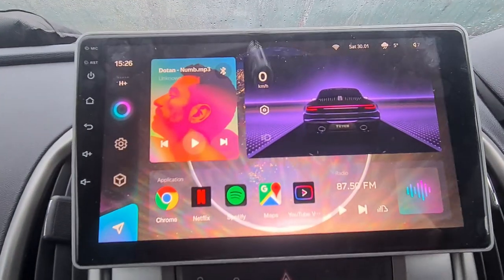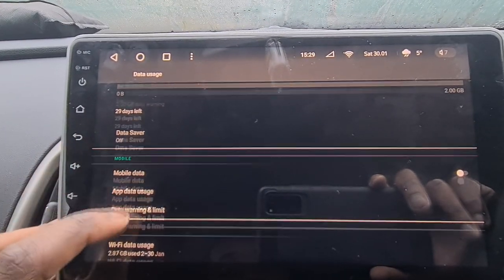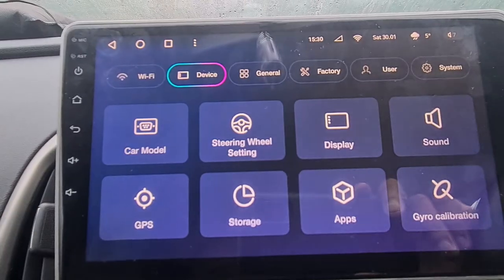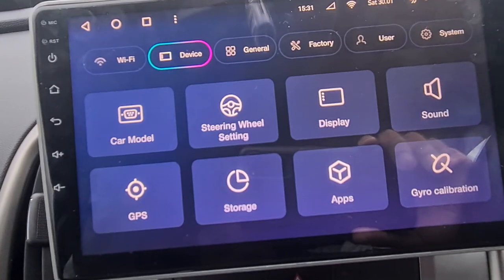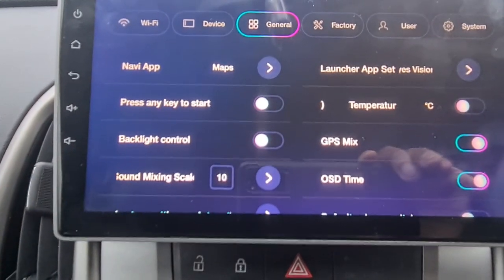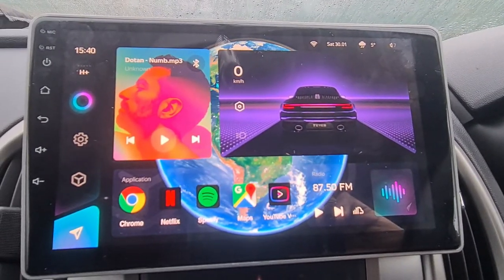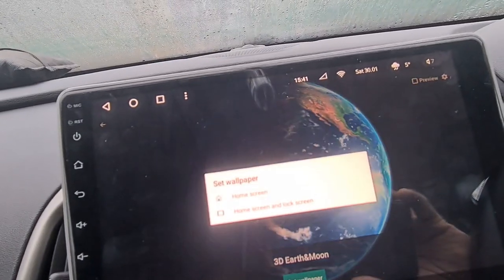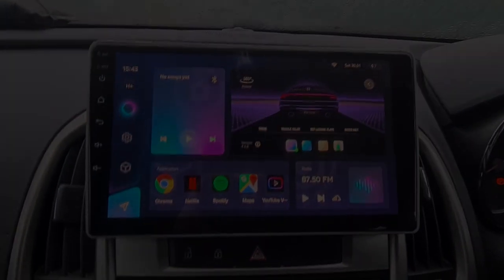Teyes CC3 5G Wifi Hotspot & Wallpaper Themes Vauxhall Astra J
This is a review of the Teyes CC3 head unit for the vauxhall astra J